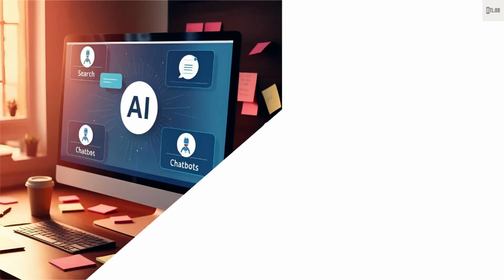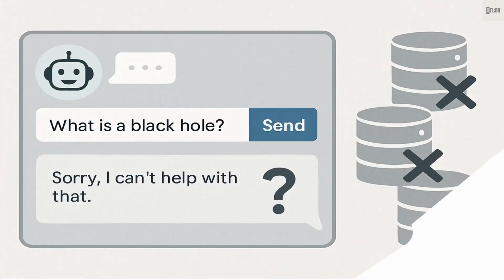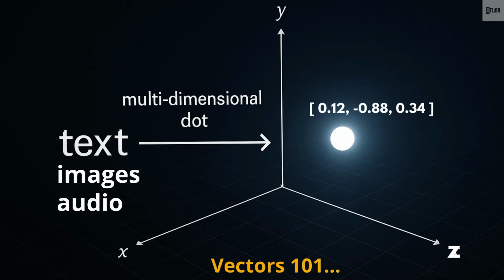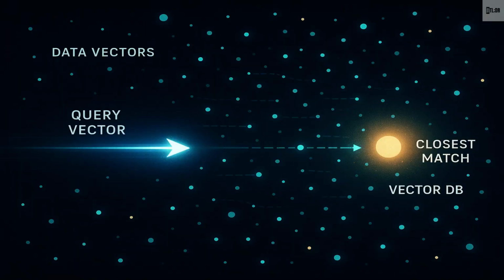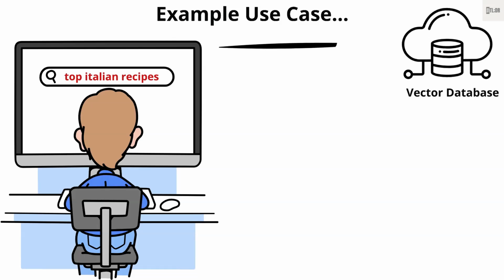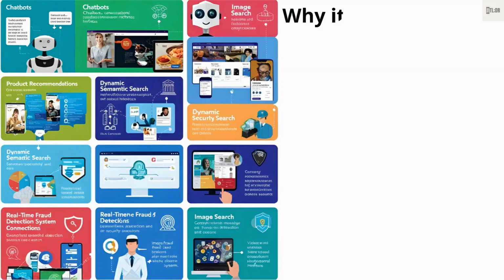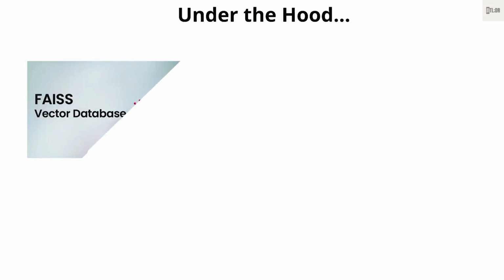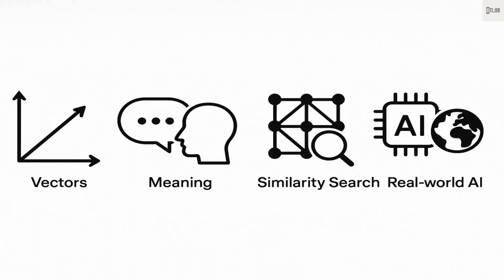TL;DR: Why AI Needs Vector Databases (Fast Guide)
🧠 Ever wonder how AI finds the right answer? It’s not keywords — it’s vectors.
In under 2 minutes, this video breaks down how vector databases like Pinecone, pgvector, and Faiss power modern AI systems — from chatbots to recommendation engines.
Learn how text turns into math, and why vector search is at the heart of tools like ChatGPT, Google Search, and your favorite AI apps.

💬 This is TL;DR Tech — fast, friendly explainers that pack a punch.

✅ Great for: beginners, engineers, or anyone curious about how AI really works.